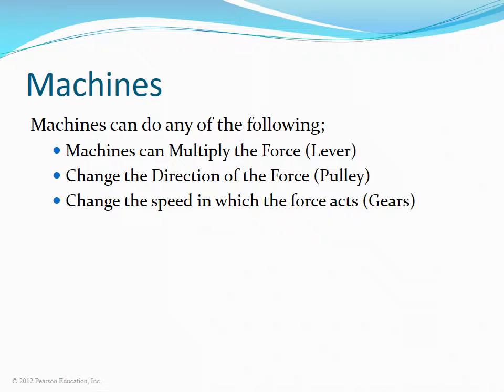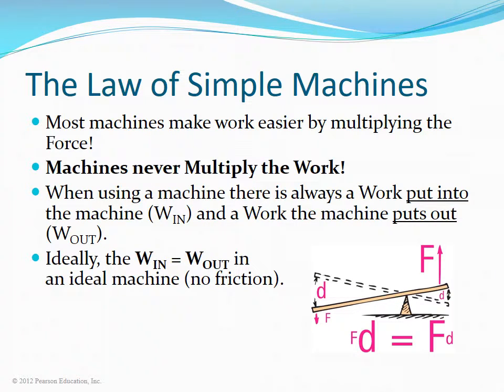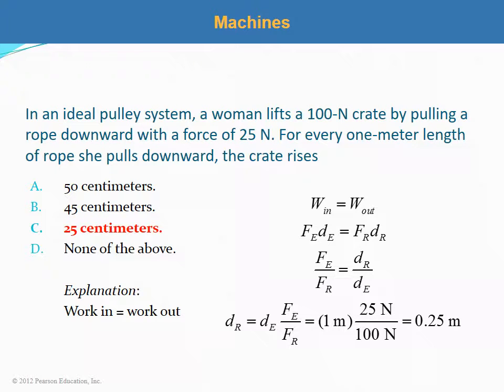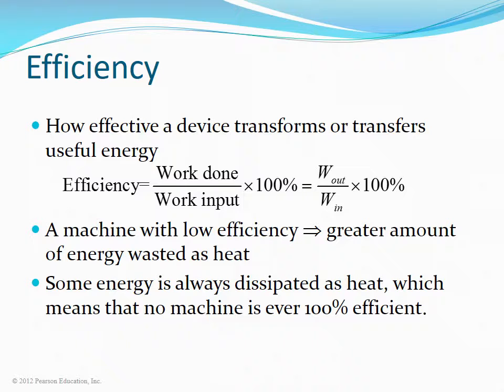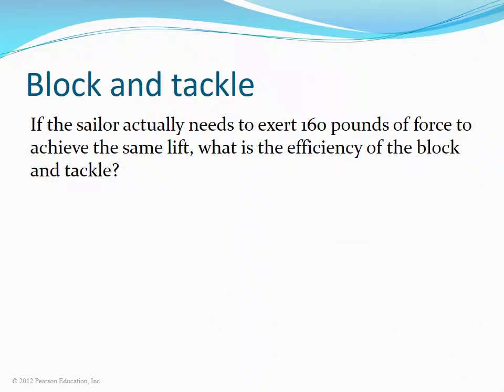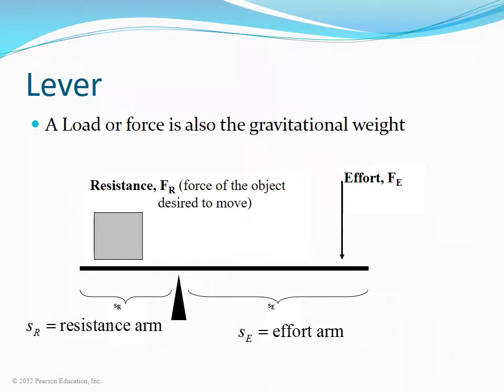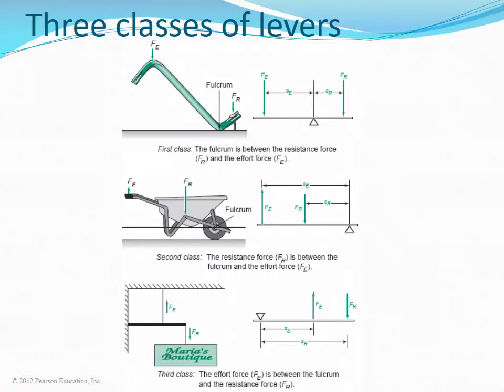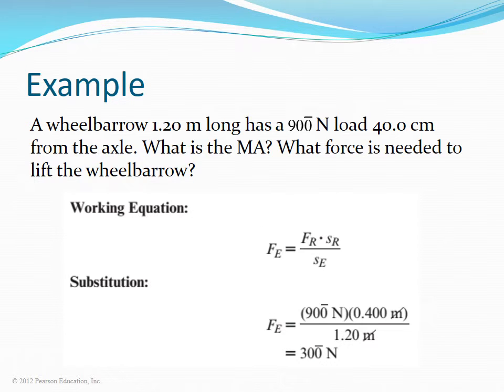Ch10 Part 1